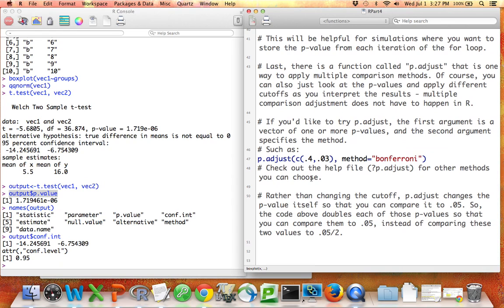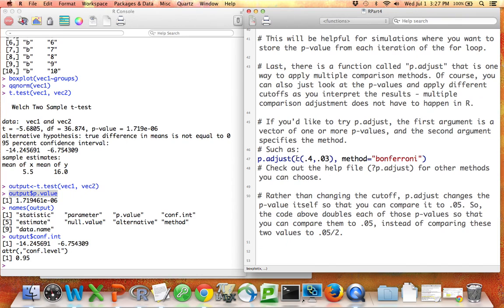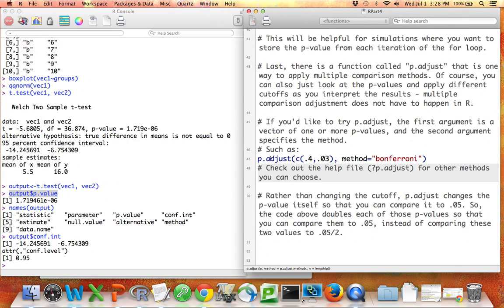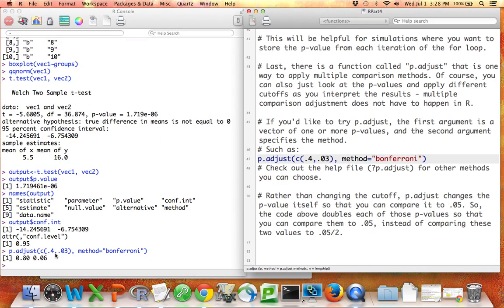QAI R Tutorial 4.3: Adjusting p-values